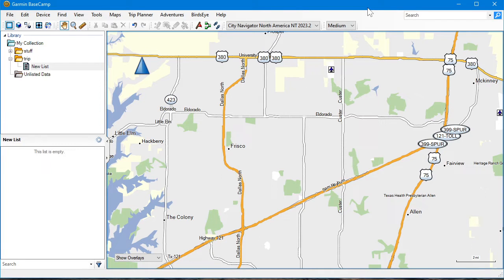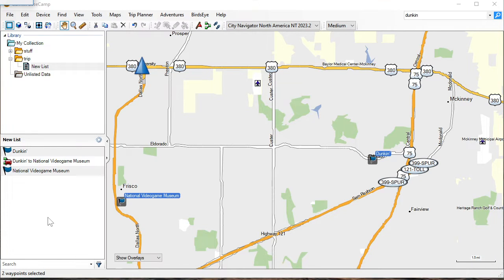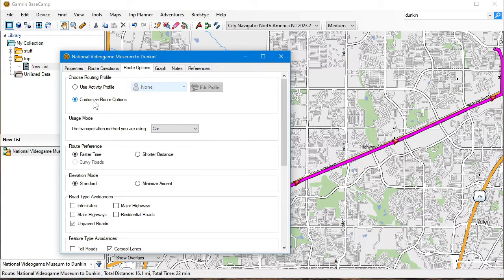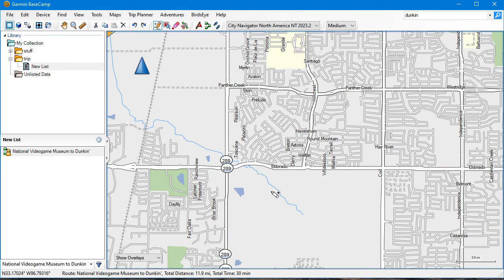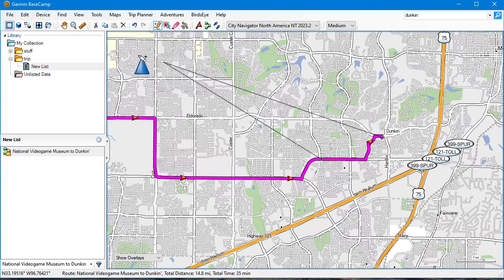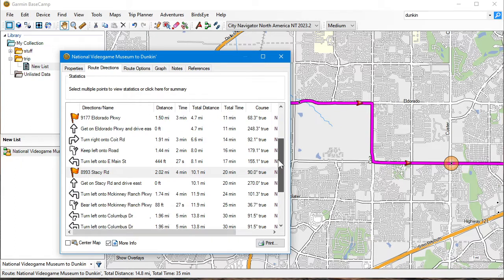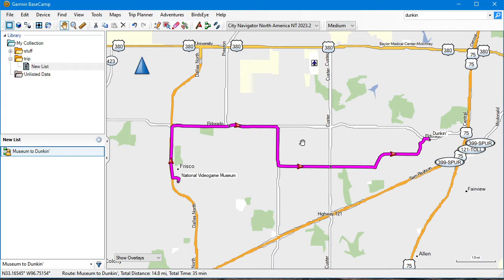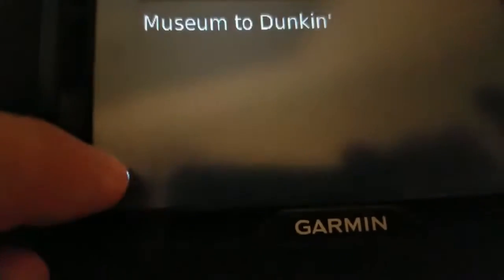Part 2 - How to modify a route in Garmin BaseCamp using the mouse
New information has been discovered and now this works better